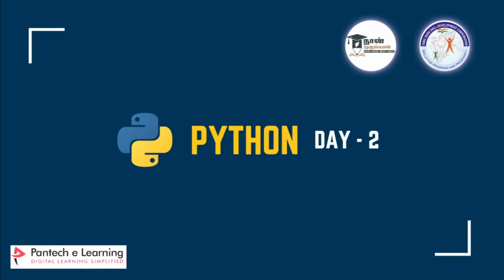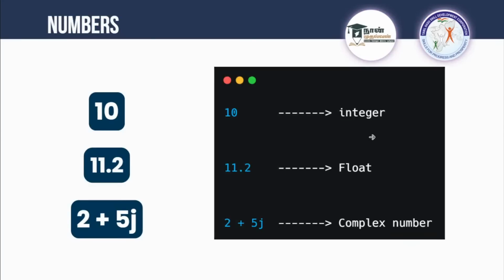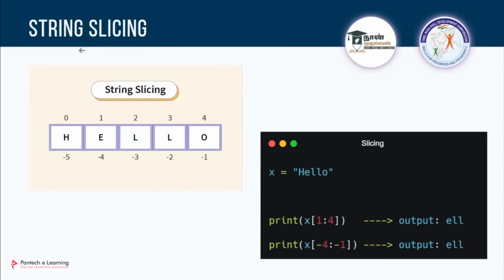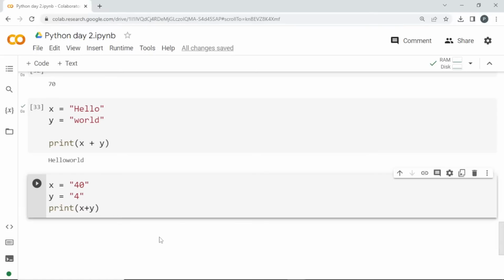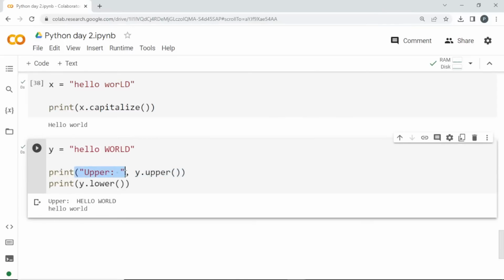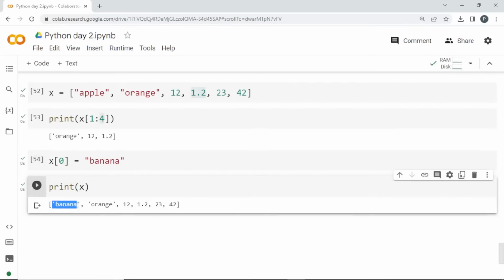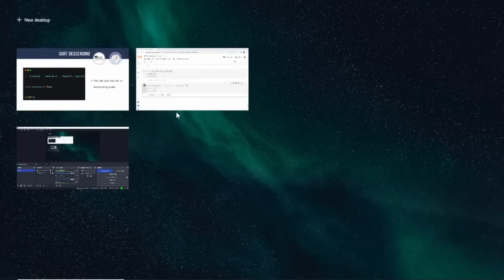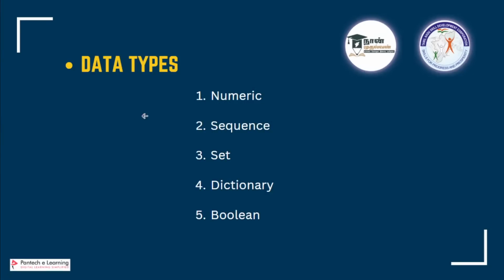TNSDC - Naan Mudhalvan - Virtual Internship Program - Python | Day 2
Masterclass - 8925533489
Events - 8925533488